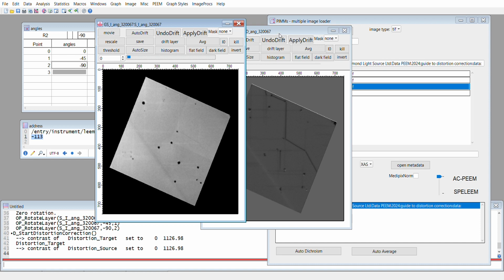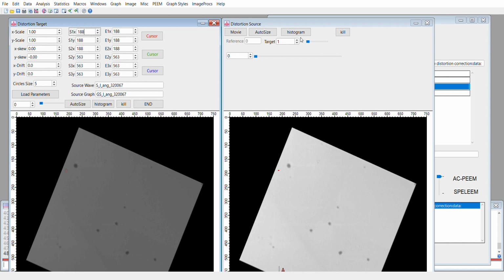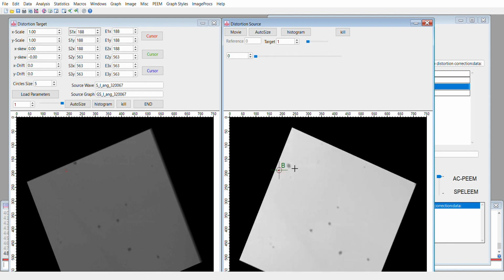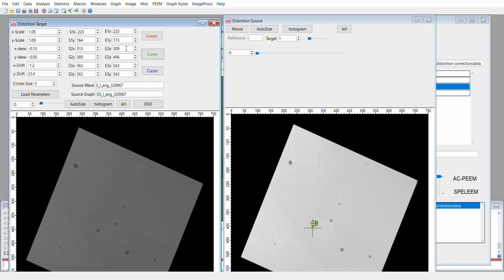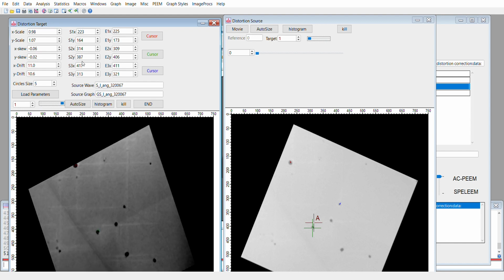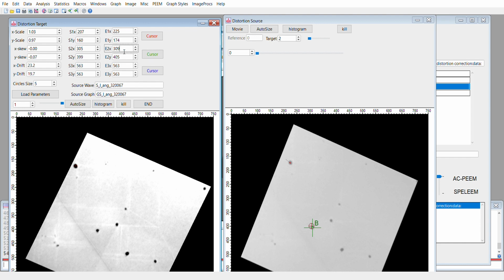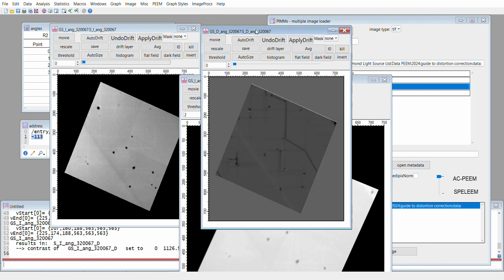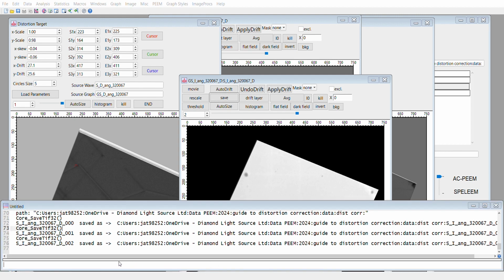i06 PEEM - image distortion correction part 2